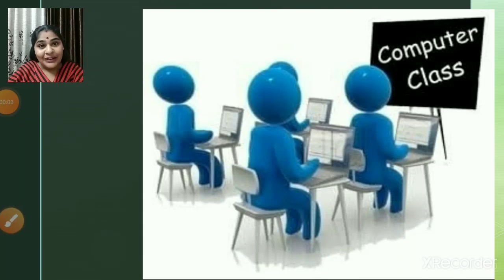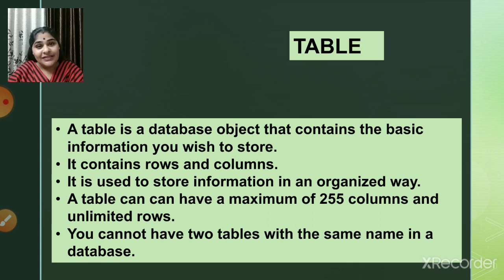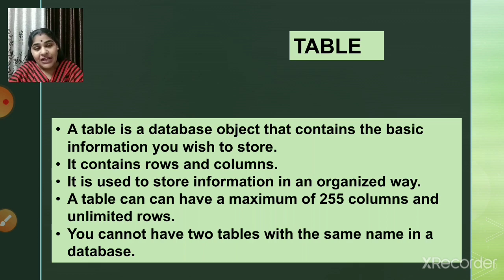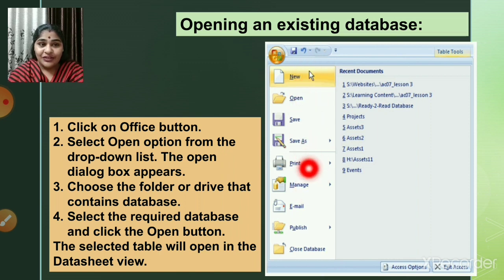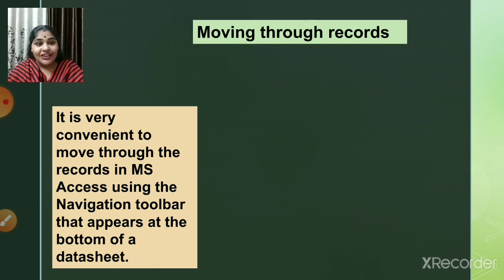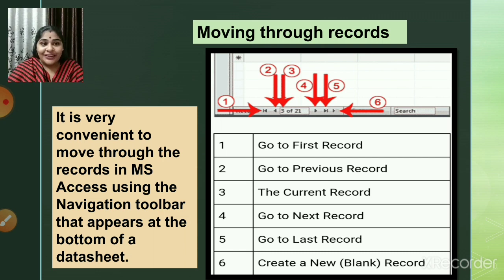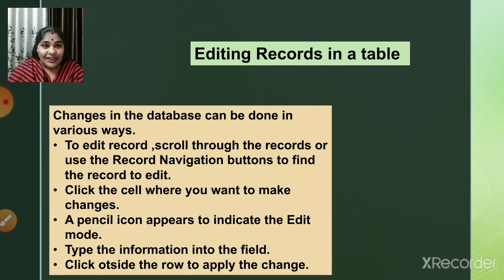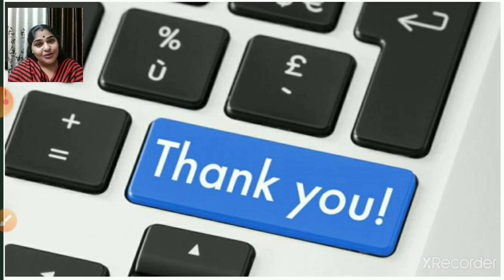Class 7 8 computer working with tables part 1 20 october 2020